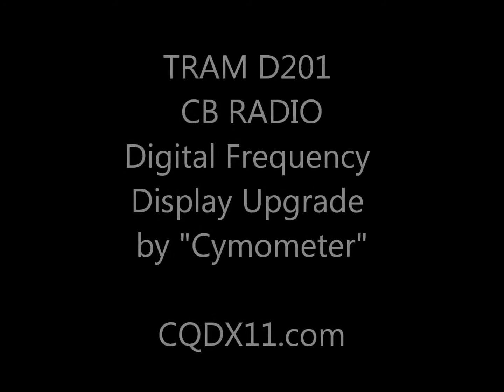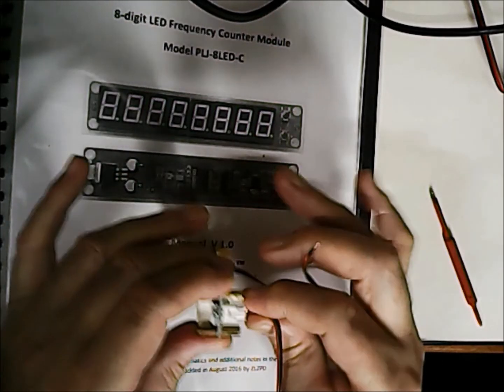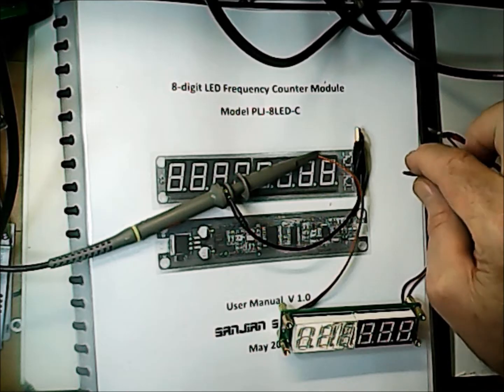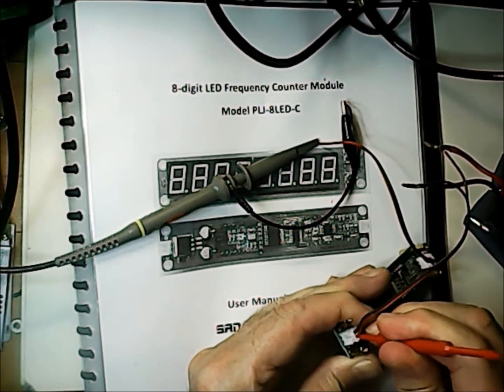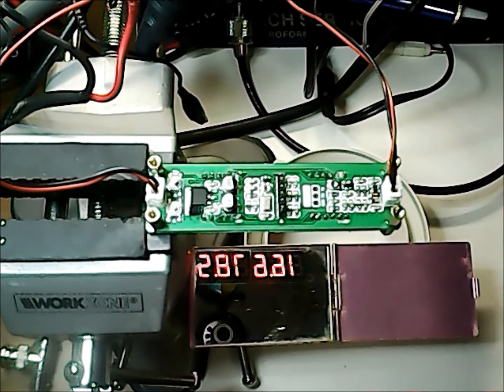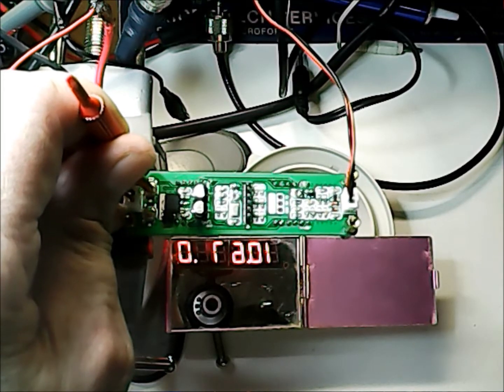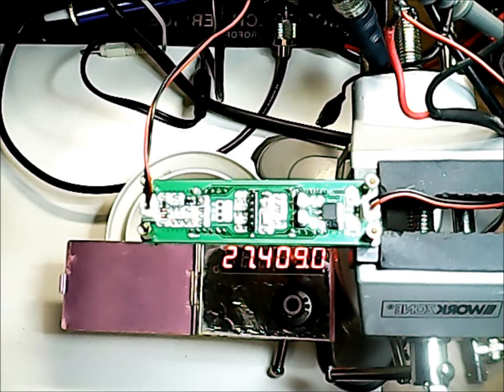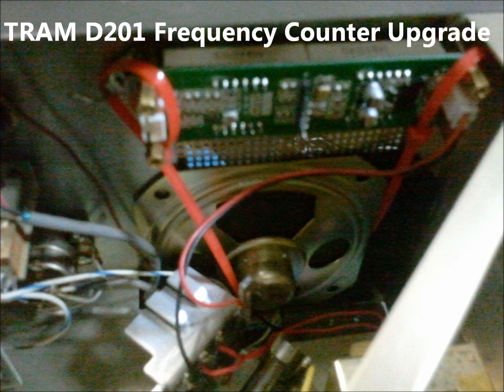CQDX11.com CB Radio Tram D201 Frequency Counter Upgrade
The Tram D201 CB Base Station is a Valve powered transceiver from the mid Seventies that was state of the art at the time. With both a 23 Channel Selector and a Internal Receive ONLY VFO covering the 23 Channels PLUS frequencies up to 27.550. As this coverage extends the operation to the full 40 Channels and more it was common practice to modify the VFO to Transmit as well as receive. The stability in SSB can be annoying unless fully warmed up and even then not 100% stable, so an external VFO is also a common upgrade. This Frequency Counter upgrade is to tune more accurately on SSB with either VFO.